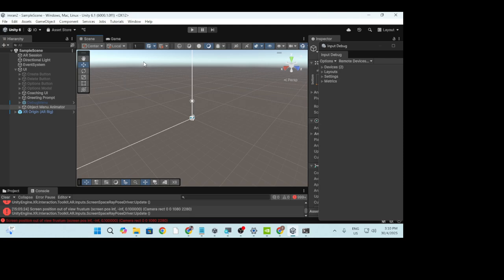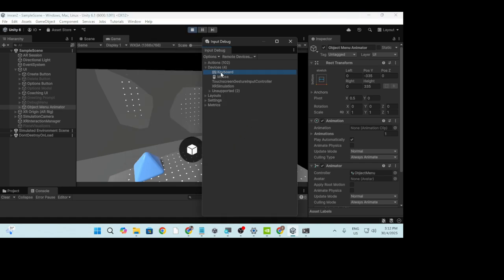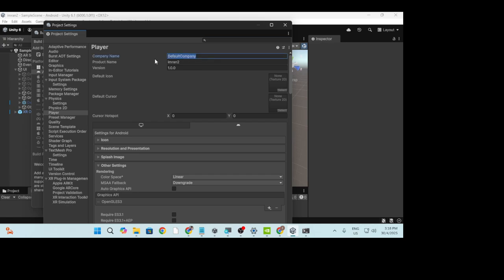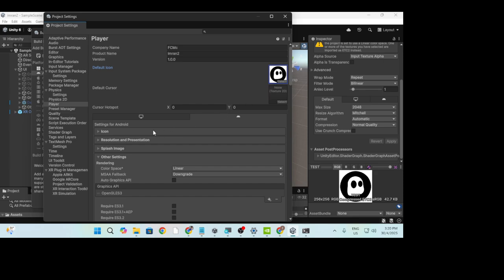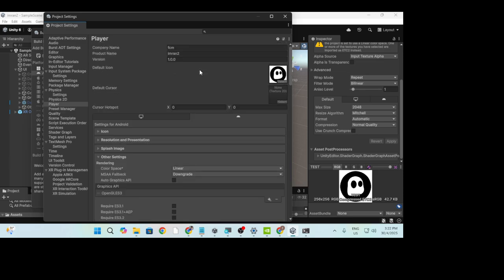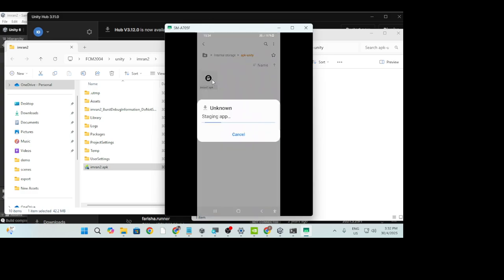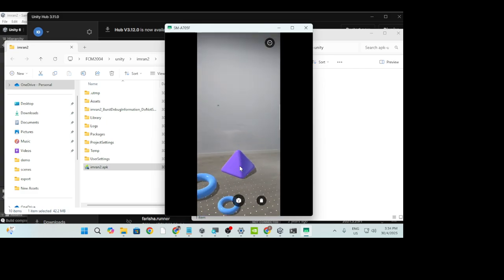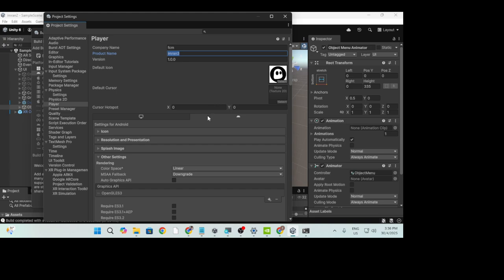ar core export apk